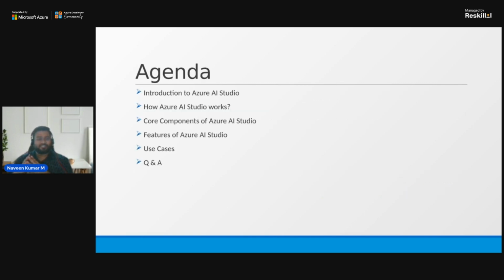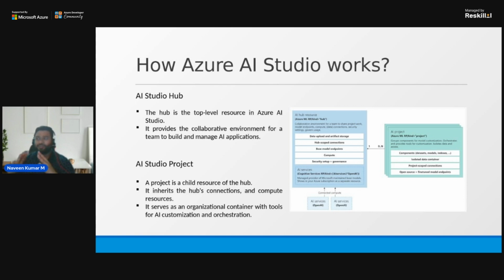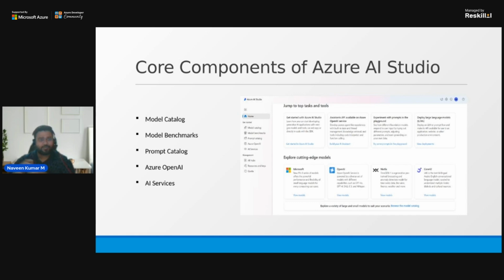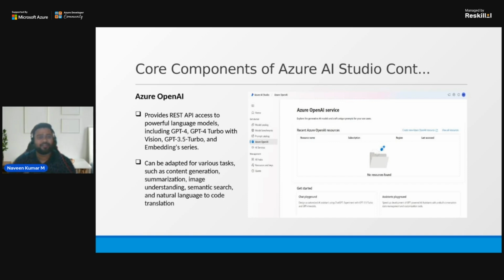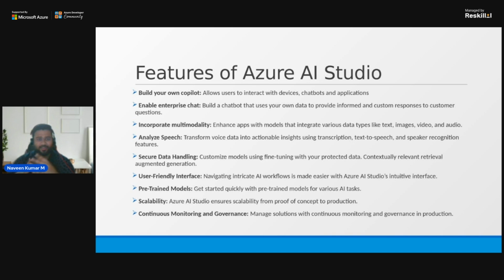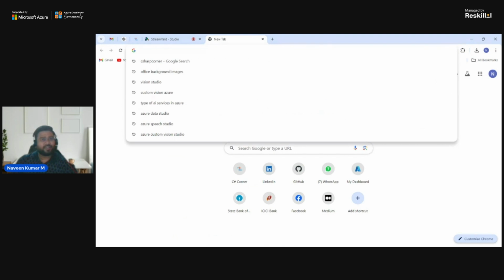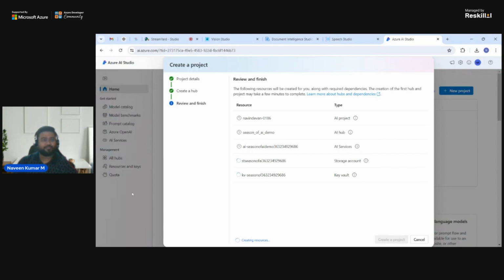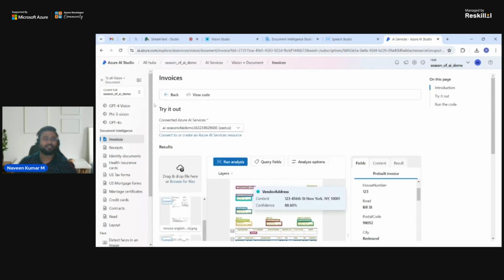Introduction To Azure AI Studio | Season of AI | Naveen Kumar M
Join Naveen Kumar M as he introduces Azure AI Studio, a comprehensive platform for developing and deploying AI solutions. Learn the basics of getting started and discover how to leverage its features to create impactful AI models.